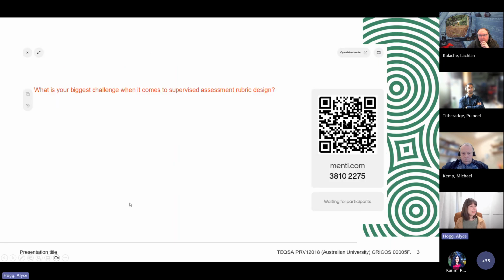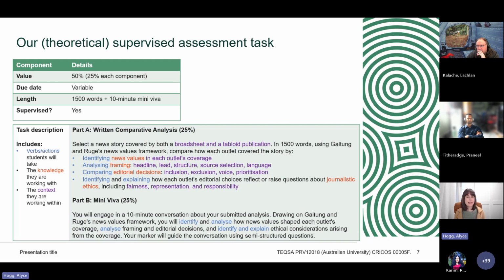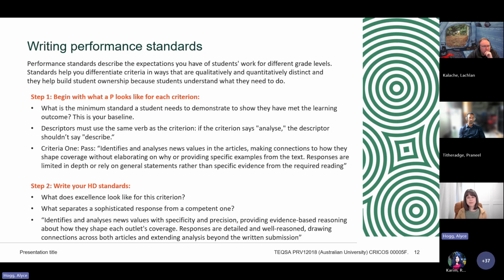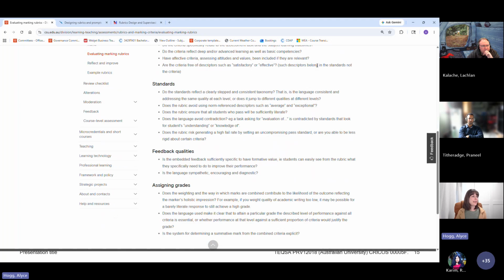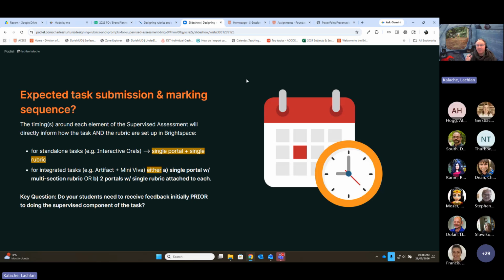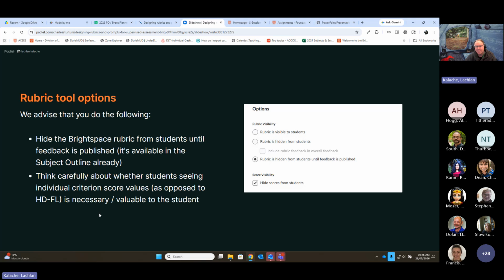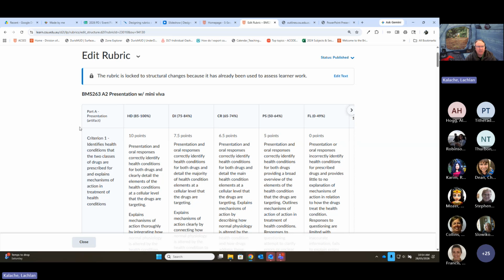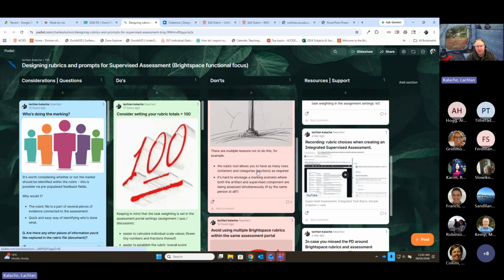Designing rubrics and prompts for Supervised Assessment (280526 recording)